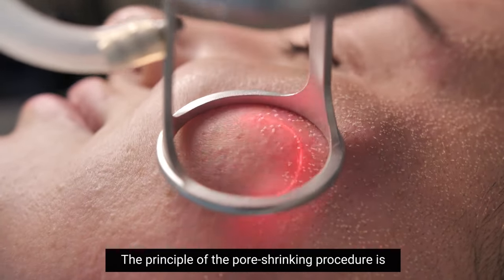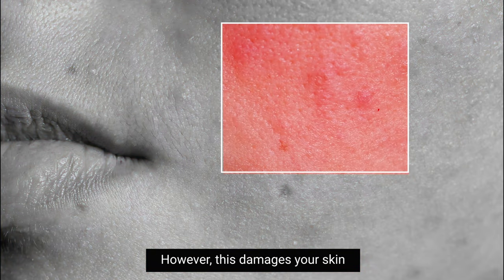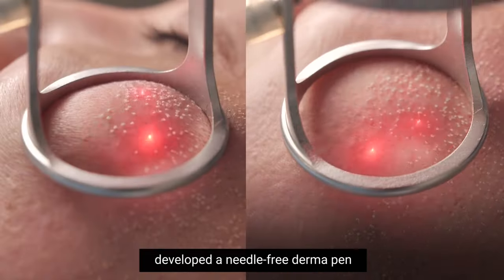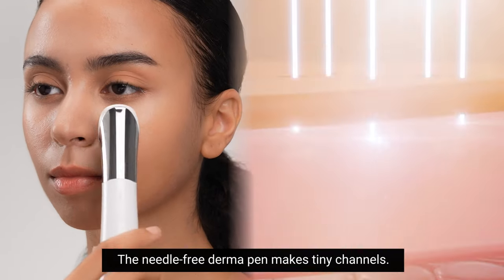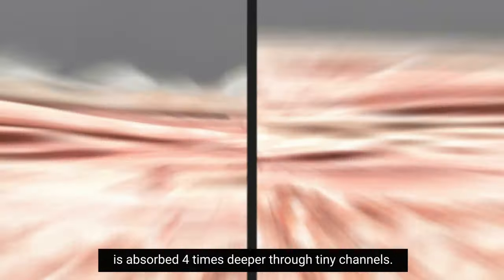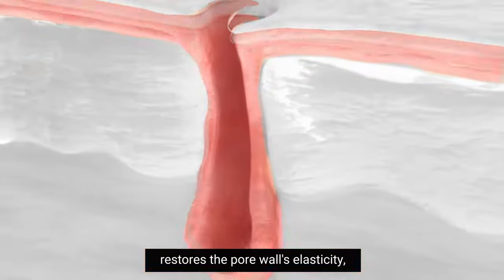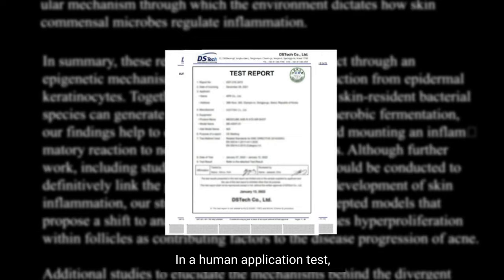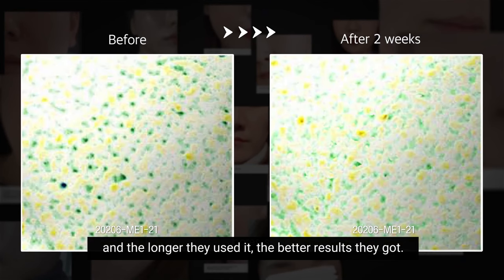Shrinking pores, "this" determines the pore size.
Pore-shrinking procedures, are you going to take a risk?
Stop bleeding to shrink the pores, and tighten them up smart.